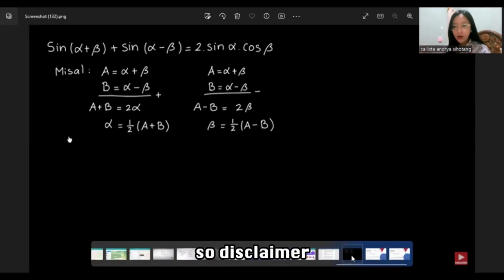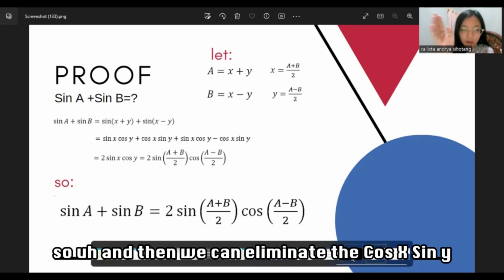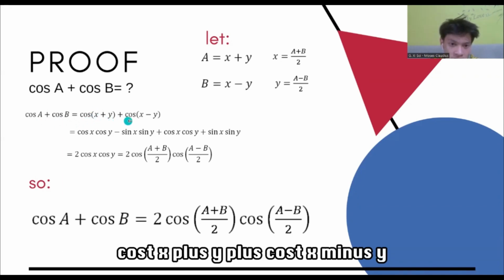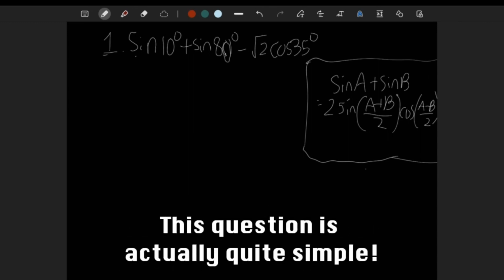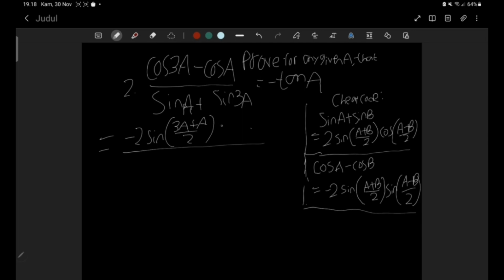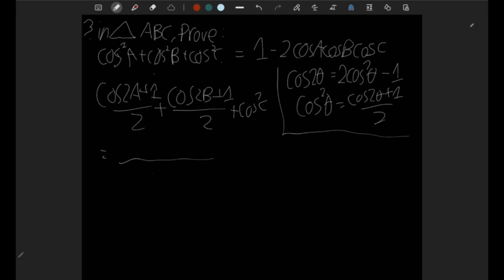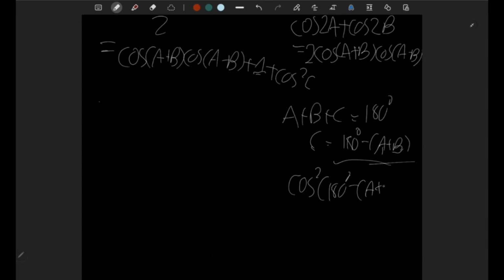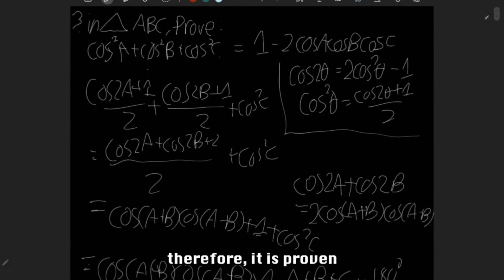Addition and Substraction of Trigonometry | Senior High School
Trigonometry equations are some of the most common questions one can meet, especially in Math Olympics and similar competitions. There are plenty of tactics to do this quickly, one of which is addition and subtraction of different trigonometric functions.
In this video, we will explain about the results of sine's addition and subtraction and cosine's addition and subtraction; the way it is derived; and questions where these formulas are most useful. It may be quite fascinating, indeed, it can also be used for plenty of real world applications!

By: Willy, Callista, and Moses